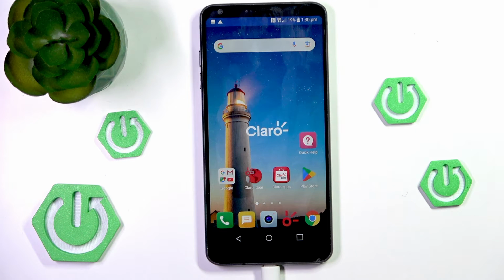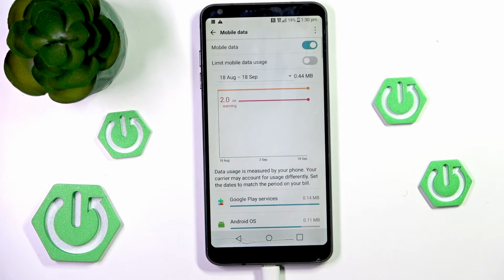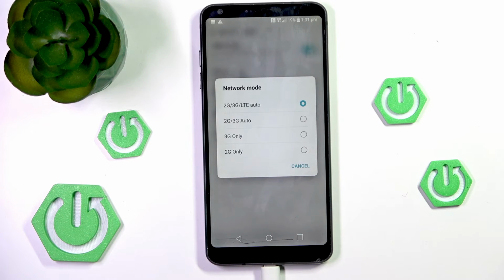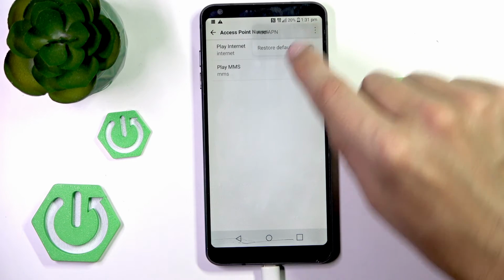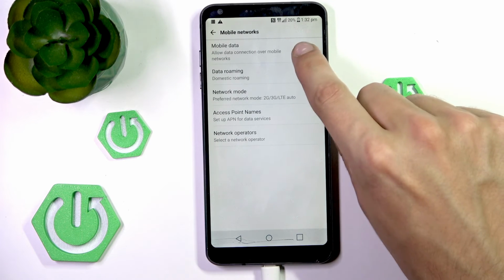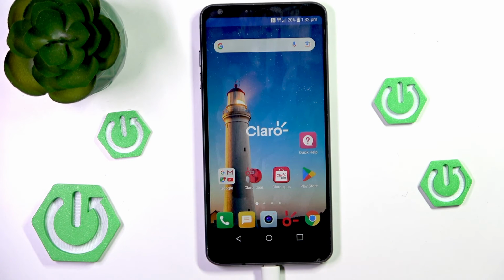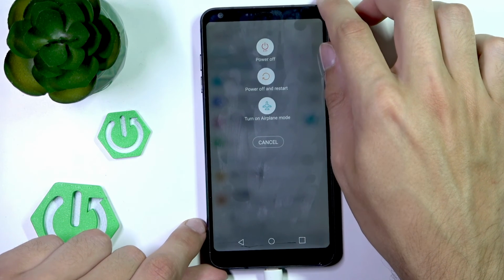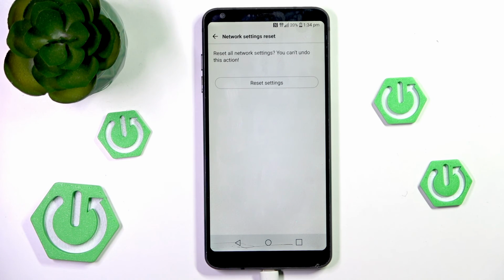LG G6: Mobile Data Not Working – How to Fix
If your LG G6 mobile data is not working, this video will help you troubleshoot and fix the problem step by step. We cover all the essential checks, from making sure mobile data is enabled in quick settings and device settings, to verifying your access point names (APN), checking network mode, and ensuring your SIM card is properly inserted. You’ll also learn how to reset network settings, switch airplane mode, and what to do if your LG G6 still can’t connect to the internet. Whether you’re experiencing no internet connection, slow data, or mobile data not turning on, these solutions are designed to help you get your LG G6 back online quickly and easily.

How to fix mobile data not working on LG G6?
How to reset network settings on LG G6 for mobile data issues?
How to check APN settings on LG G6 for internet problems?

0:00 Introduction and initial checks
0:18 Enable mobile data in quick settings
0:34 Check mobile data in device settings
0:52 Review data usage limits
1:07 Set preferred network mode
1:25 Verify access point names (APN)
2:00 Add or edit APN settings
2:12 Select network operator automatically
2:16 Toggle mobile data and Wi-Fi
2:49 Check SIM card placement
3:02 Use airplane mode reset
3:21 Restart the LG G6
3:33 Reset network settings
4:04 Contact your carrier